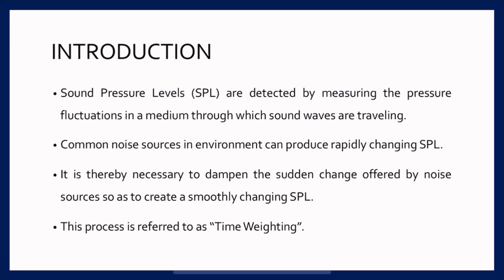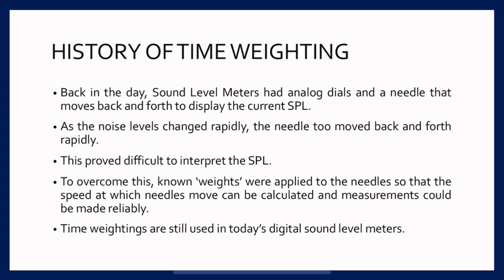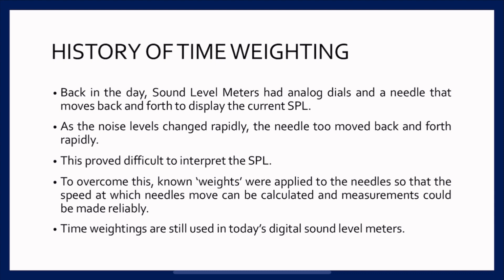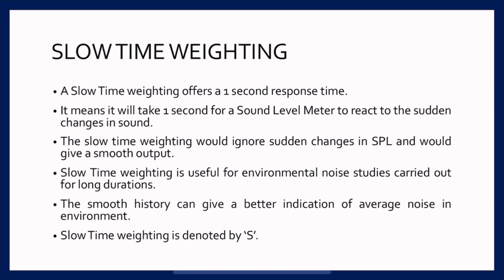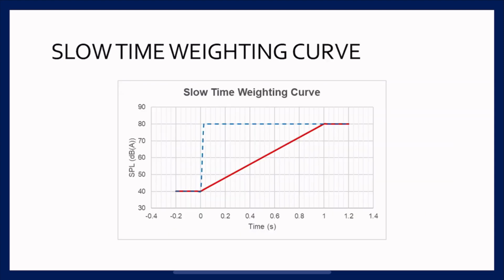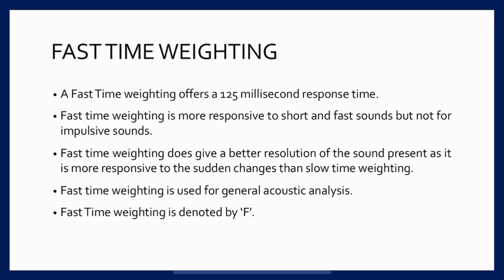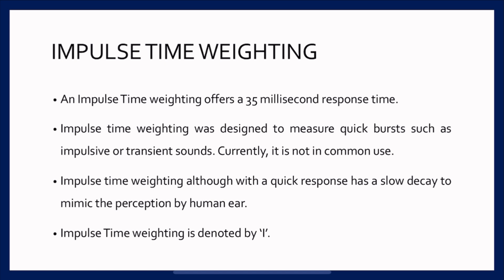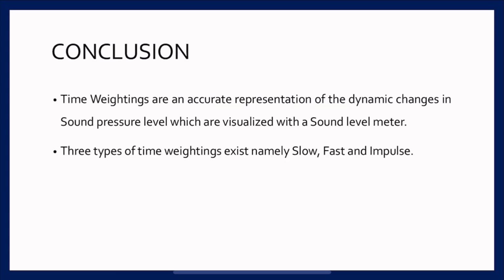Time weighting filters explained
Sound Pressure Levels (SPL) are detected by measuring the pressure fluctuations in a medium through which sound waves are traveling. Common noise sources in environment can produce rapidly changing SPL. It is thereby necessary to dampen the sudden change offered by noise sources so as to create a smoothly changing SPL. This process is referred to as “Time Weighting”. Learn more about Time weighting and their types in detail in this video.